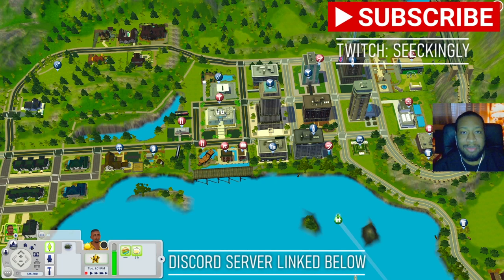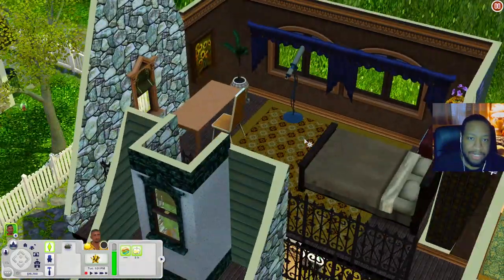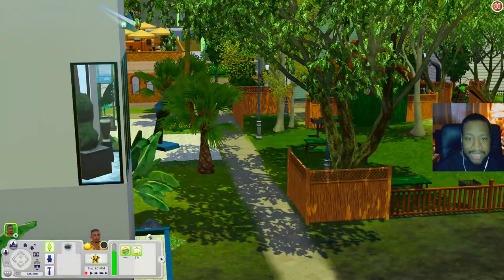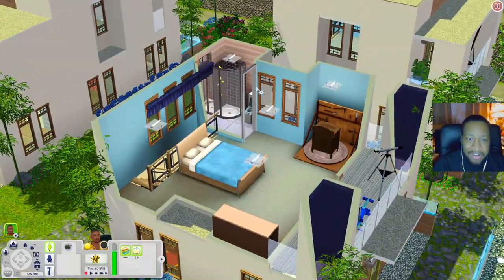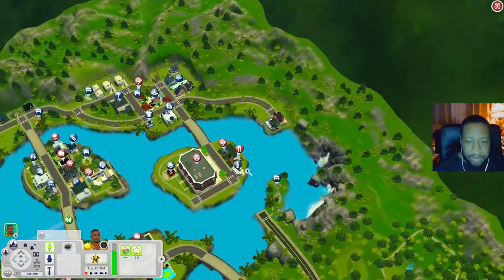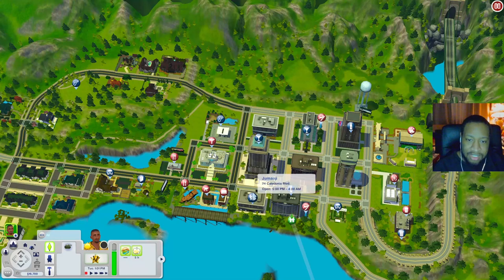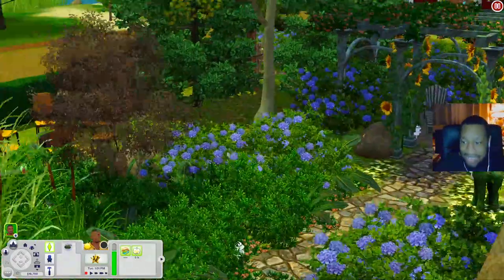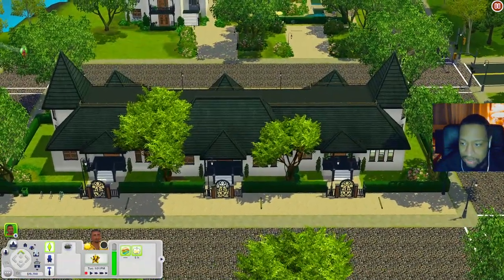Scotch Hollow World Overview | The Sims 3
Today I'm looking at Scotch Hollow, a green medium world for The Sims 3

Images in thumbnail provided by:
TheSimsWiki.com (FANDOM)
Clipart.info.com
Font used in thumbnail were provided by:

Font used in thumbnail provided by:
Sims 4 Font found on graphicsdesignfonts.com